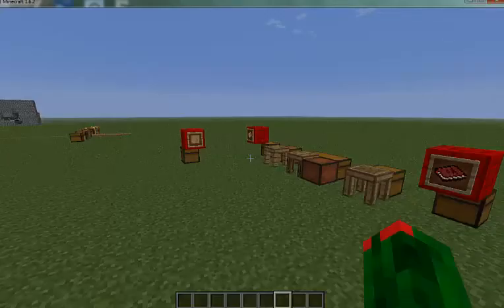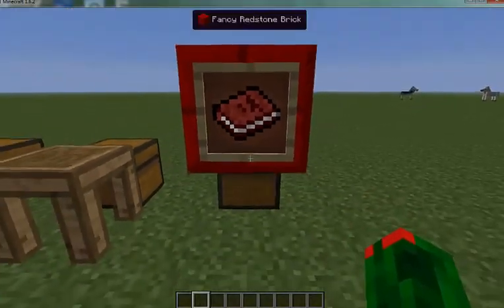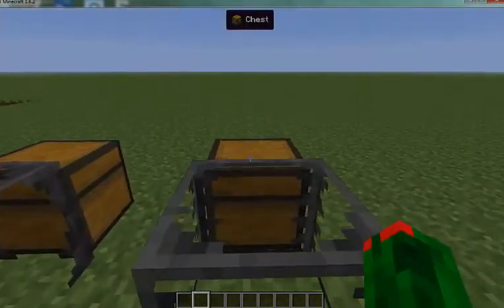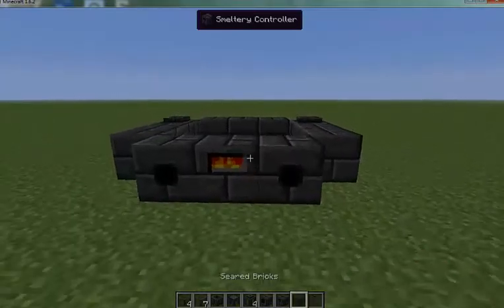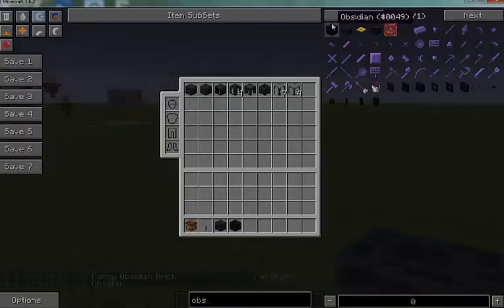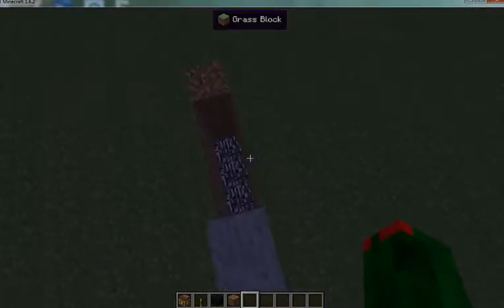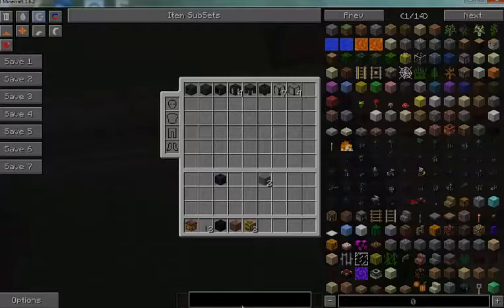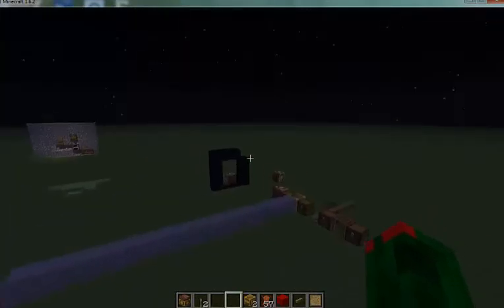Tinkers'Construct Tutorial: Part1, Blocks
Tinkers' Construct is my favorite mod, but because there is so much I split it up into two parts; blocks and tools. Today I do the blocks.